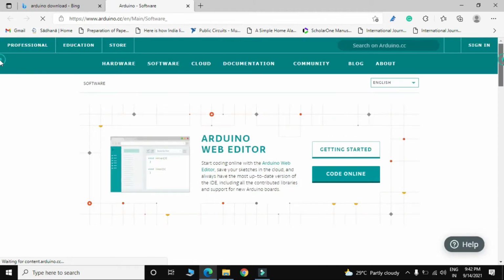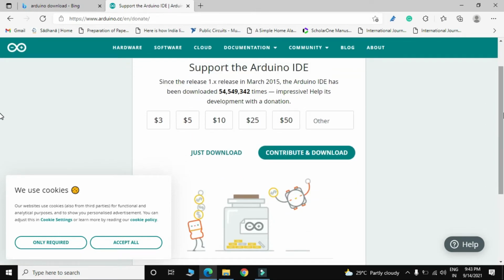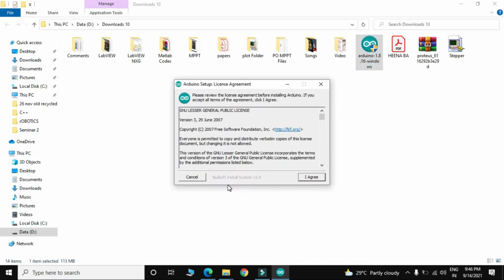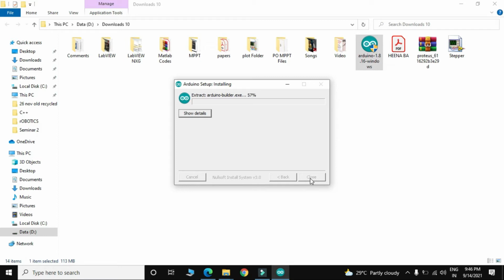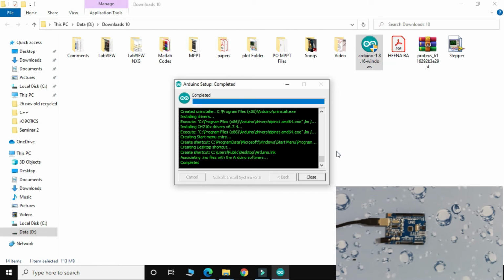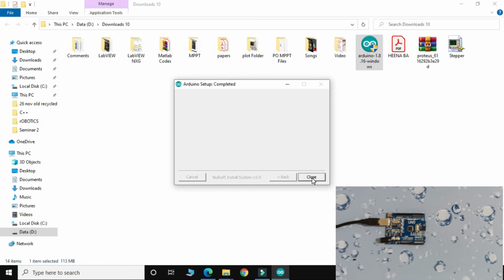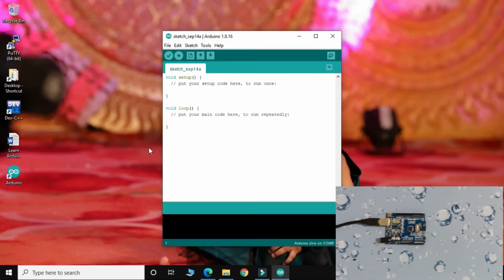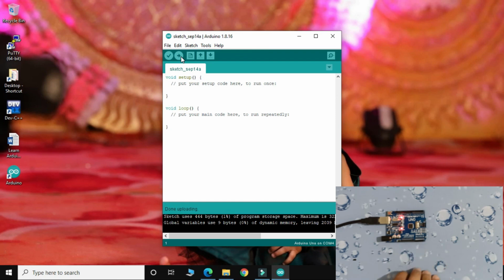Download and install Arduino IDE